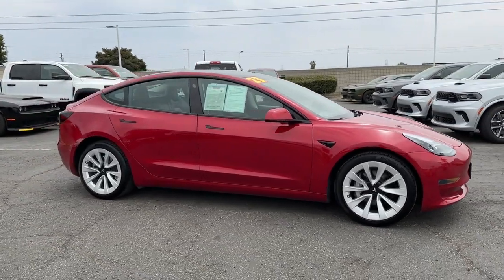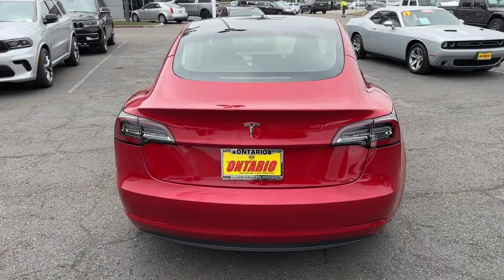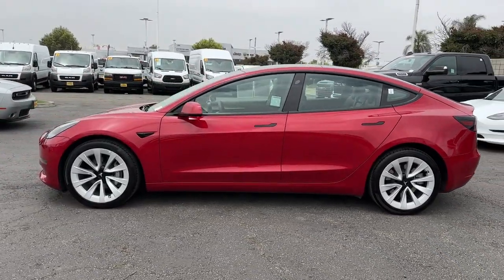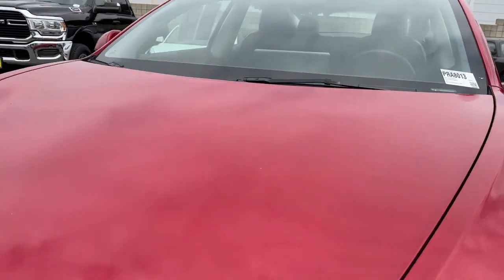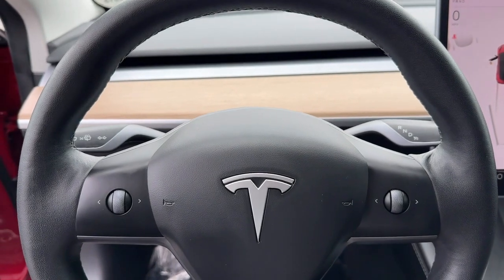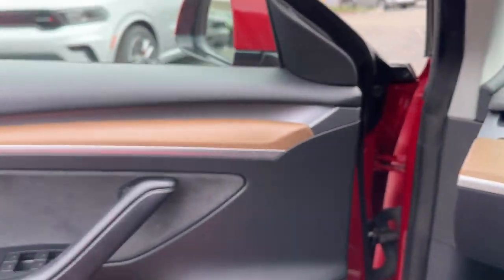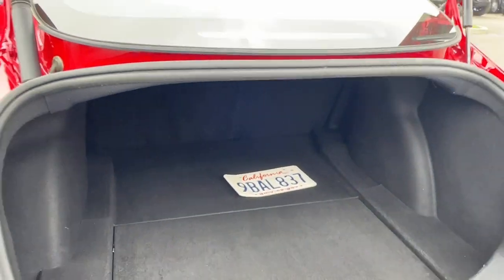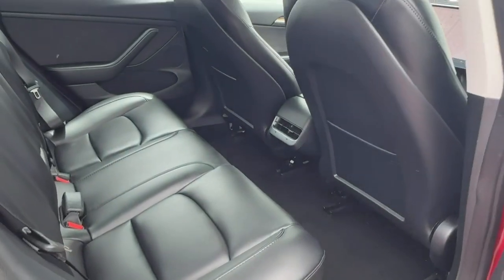2023 Tesla Model_3 Norco, Corona, Riverside, San Bernardino, Ontario, CA PRA8013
Red Multi-Coat Used 2023 Tesla Model_3 Base available in Norco, California at

** COMING SOON ** This vehicle is currently undergoing the reconditioning process and will be available to purchase shortly.** NON SMOKER ** ** FRESHLY DETAILED ** ** BACK UP CAMERA ** ** BLUETOOTH WIRELESS / HANDS FREE ** ** KEYLESS ENTRY ** ** PREVIOUS DAILY RENTAL ** ** ONE OWNER CARFAX **.138/126 City/Highway MPGClean CARFAX.CARFAX One-Owner.To see more quality vehicles like this one right here just or dial . All prices subject to government fees and taxes any finance charges $85 dealer doc fee and any emission testing charge. Sale prices do not include dealer installed accessories which can be purchased for an additional cost. If shipping is required dealership must facilitate no exceptions. This vehicle MAY have the following features. Please inspect vehicle BEFORE purchasing to ensure feature accuracy. 4-Wheel Disc Brakes 8 Speakers ABS brakes Air Conditioning Alloy wheels Audio memory Auto High-beam Headlights Auto-dimming door mirrors Auto-dimming Rear-View mirror Automatic temperature control Brake assist Bumpers: body-color Compass Delay-off headlights Driver door bin Driver vanity mirror Dual front impact airbags Dual front side impact airbags Electronic Stability Control Emergency communication system Exterior Parking Camera Rear Four wheel independent suspension Front anti-roll bar Front Bucket Seats Front Center Armrest Front dual zone A/C Front reading lights Fully automatic headlights Genuine wood dashboard insert Heated door mirrors Heated Front Bucket Seats Heated front seats Heated rear seats Heated steering wheel HVAC memory Illuminated entry Knee airbag Lane Departure Warning System Low tire pressure warning Memory seat Navigation System Occupant sensing airbag Outside temperature display Overhead airbag Passenger door bin Passenger vanity mirror Power door mirrors Power driver seat Power passenger seat Power steering Power windows Premium Seat Trim Radio data system Radio: Upgraded Audio System Rain sensing wipers Rear reading lights Rear seat center armrest Rear window defroster Remote keyless entry Security system Speed control Speed-sensing steering Split folding rear seat Steering wheel memory Steering wheel mounted A/C controls Steering wheel mounted audio controls Telescoping steering wheel Tilt steering wheel Traction control Trip computer Variably intermittent wipers and Wheels: 18 x 8.5 AerO.